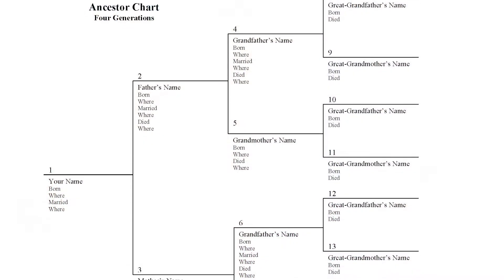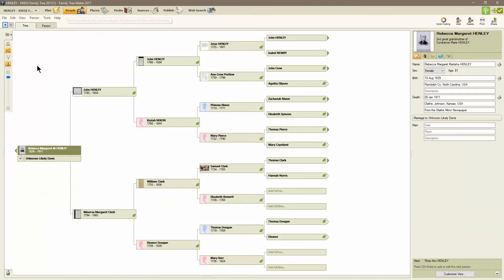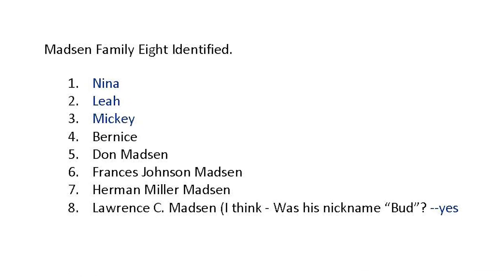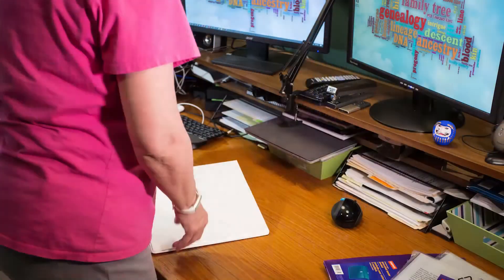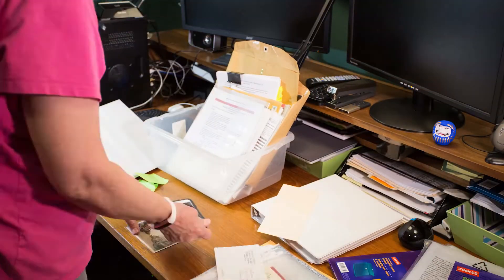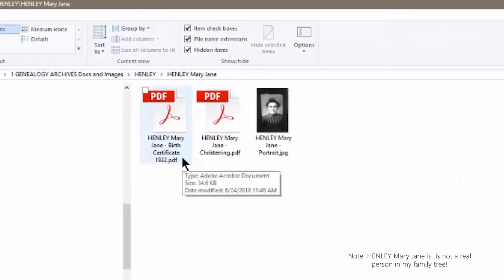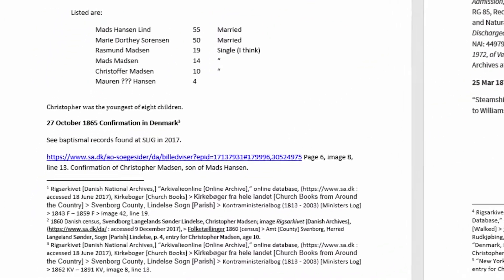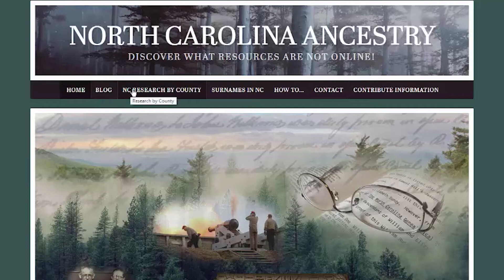Kick Start Guide to Genealogy and Family History (Part 2 of 12)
This part of a 13 part series for beginning genealogy. Here you can learn family history genealogy from the start for free on this channel. It’s Genealogy 101. This is a beginners family history series, Part 2 of 13. Other videos on this channel are North Carolina based genealogy. You can find more general family history video tutorials on Genealogy TV

I am a fanatic for genealogy, family history and DNA to research my American ancestors. I create the best free genealogy videos and webinars on YouTube. I teach the genealogy research skills to help you with your family tree and family origins. I am a professional genealogist; I teach research skills and records research. The best videos on “Genealogy TV” (YouTube) are about learning research notes, logs, staying organized, genetic genealogy, finding missing ancestors, and where to find family history records. Learn genealogy for free and how to research on Ancestry.com, FamilySearch.org, MyHeritage.com, FindMyPast.com, FamilyTreeDNA, AncestryDNA, 23andMe, Wiki Tree, Geni, National Genealogical Society, National Archives, National and State Archives, genealogical and historical societies genealogybank.com, Chronicling America, Newspapers.com, Newspaper Archives.com, Fold3, Archive.org, Internet Archive, Wayback Machine, Digital Public Libraries, Google, Google Books, Google News, Facebook genealogy groups, and the very best genealogy websites and resources.
Best YouTubers for genealogy are Genealogy TV (of course), The History Guy, Ancestral Findings, Family History Fanatics, Geneavlogger, Legacy Tree Genealogy, Genealogy TV (of course), Ancestry, FamilySearch, Useful Charts, Dear Myrtle, and 23andMe.